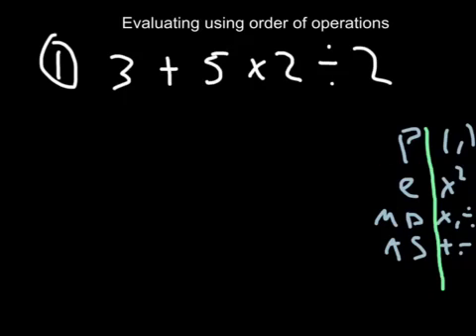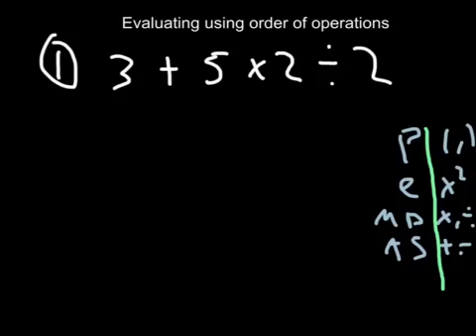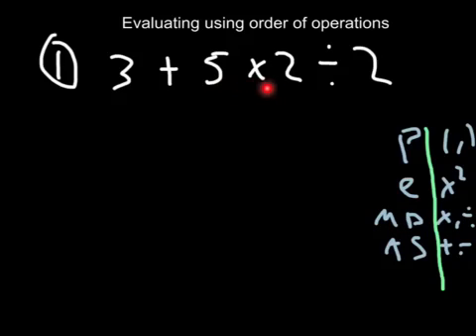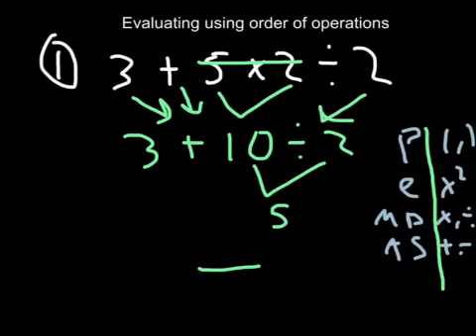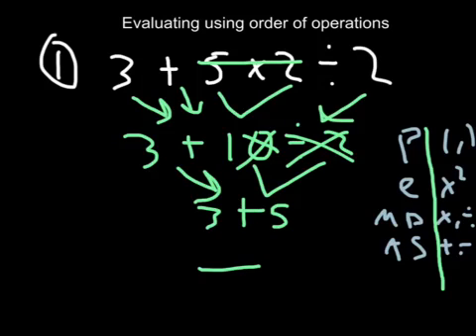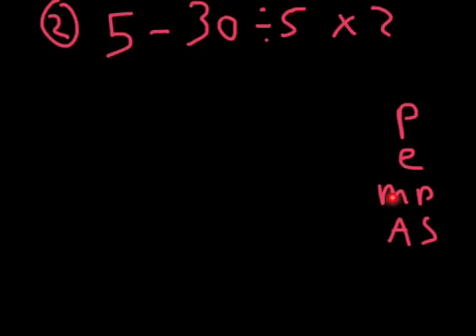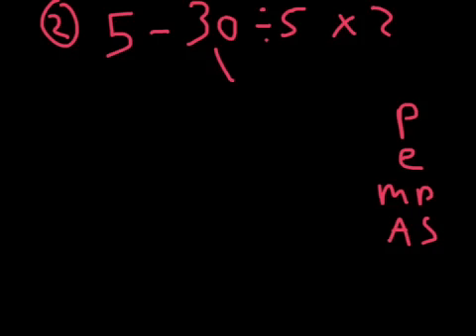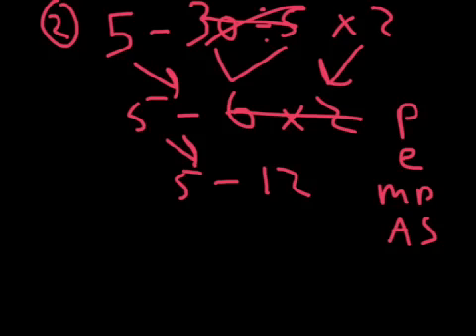Evaluating using order of operations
No (, ) or exponents and all whole integers